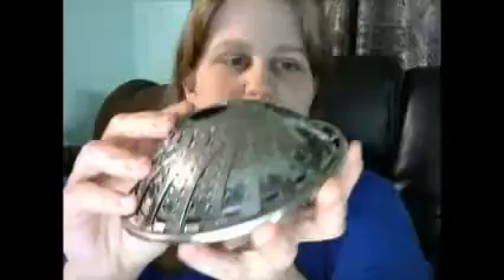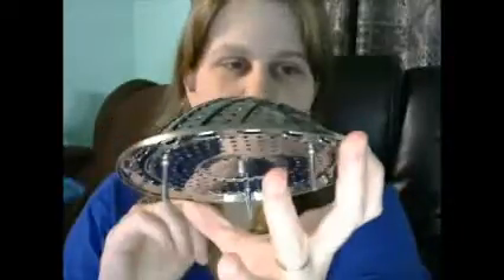Nappytime Review of Sunsella's Stainless Steel Vegetable Steamer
I received this at a discount in exchange for my honest review.